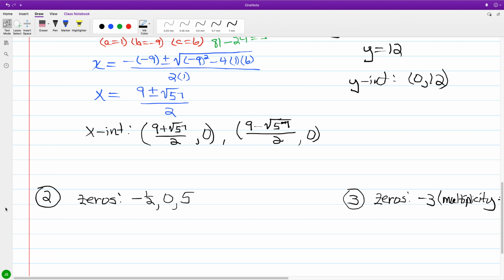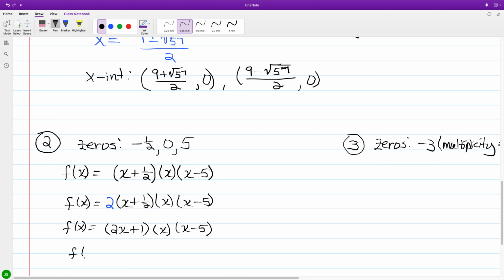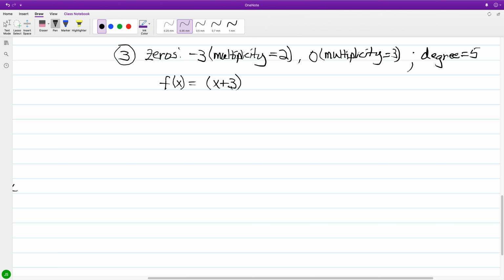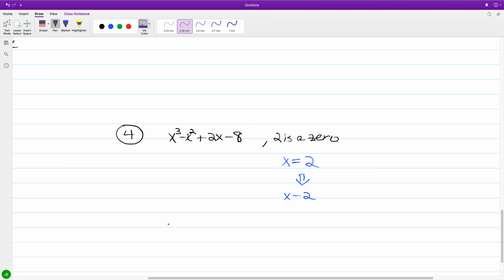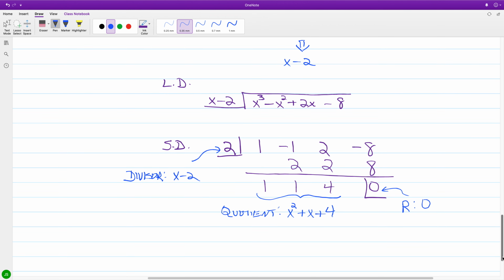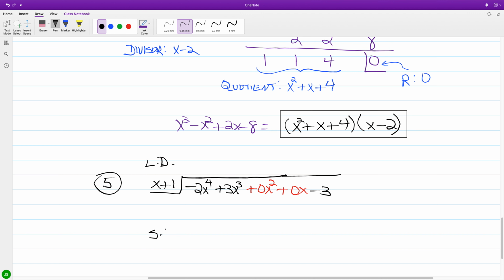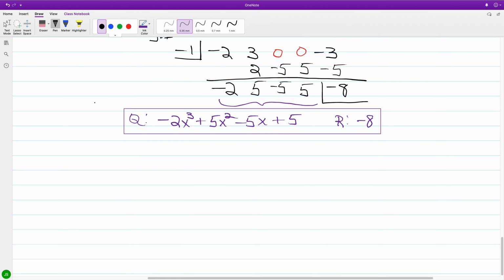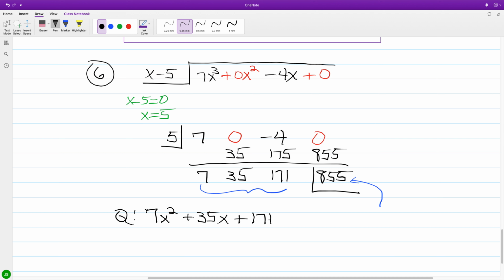MAT 171-TEST 3 REVIEW SOLUTIONS PART 2